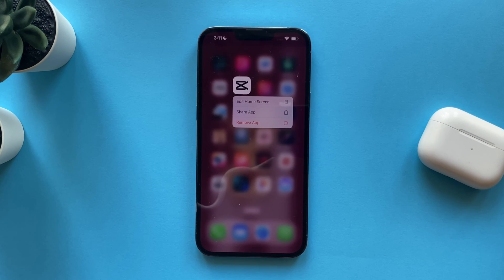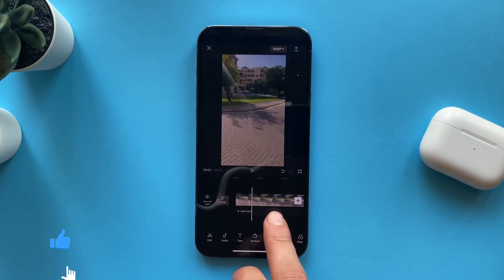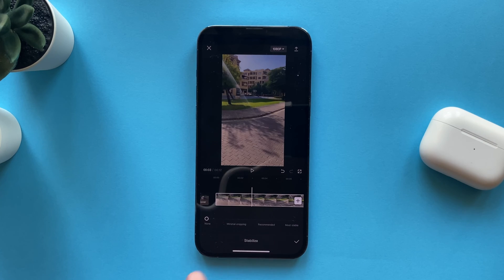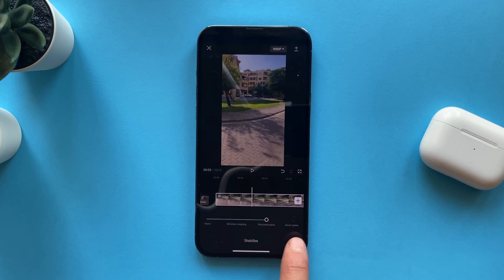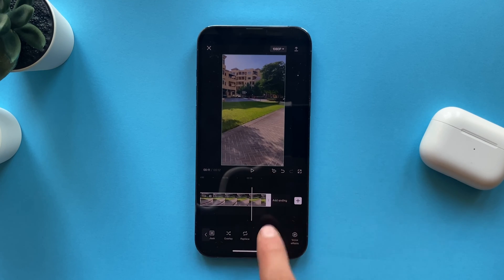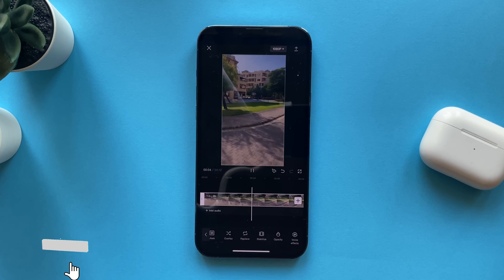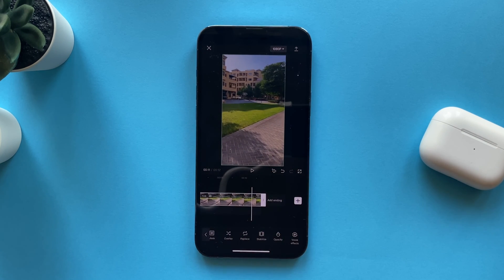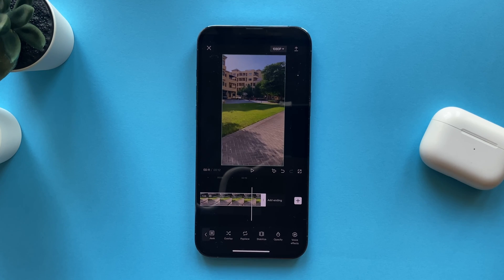How To Stabilize & Fix Shaky Video on iPhone with CapCut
In This video you will learn how to stabilize and fix shaky videos on iPhone with CapCut

More video about Capcut on our channel